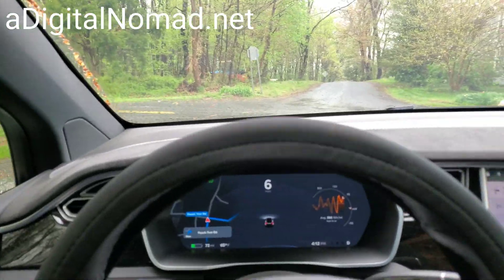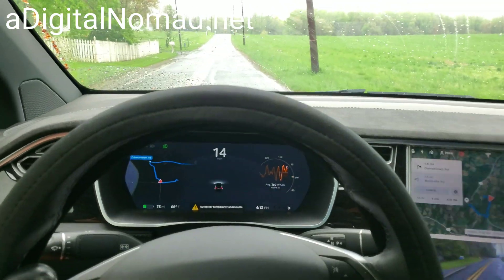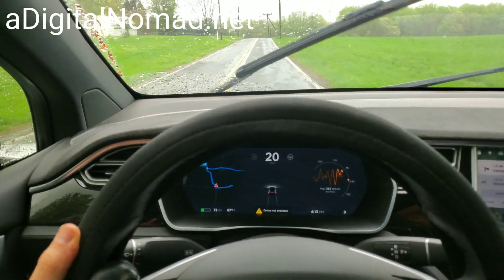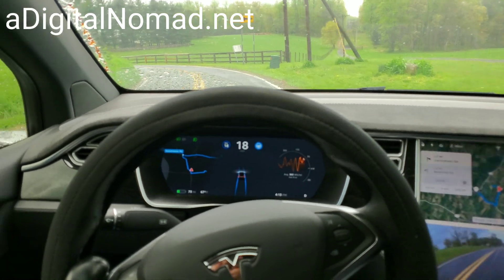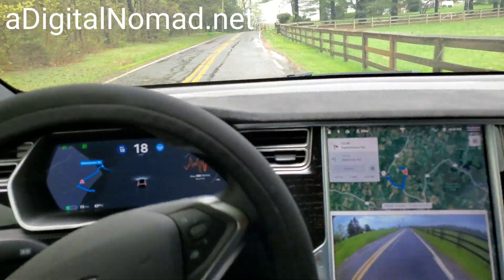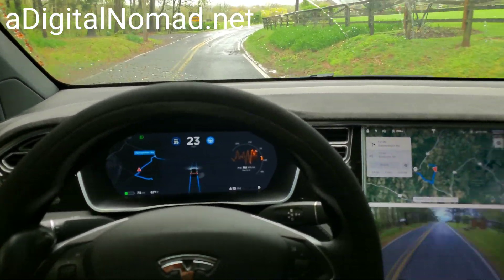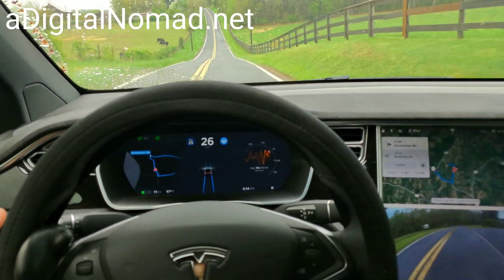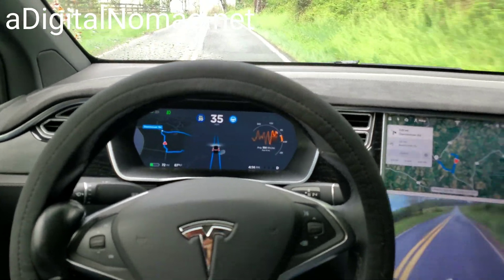🍑 S Curve | TESLA Self Driving AutoPilot TEST | AP2 2019.8.5 | Vid 038